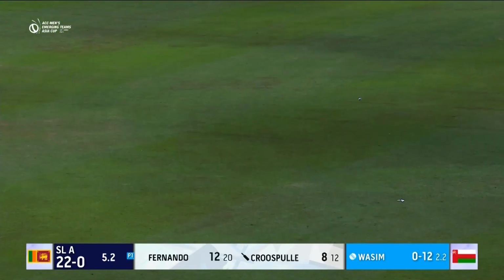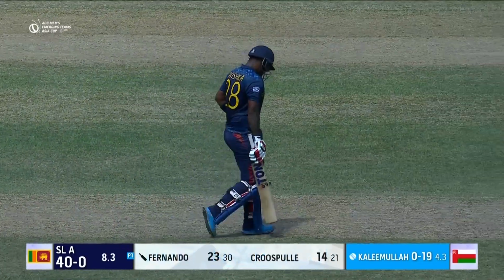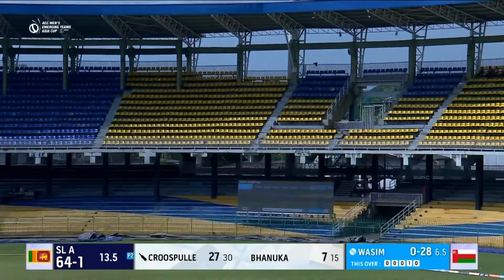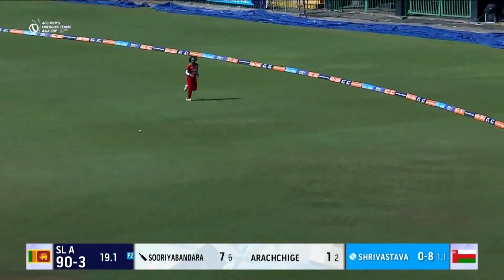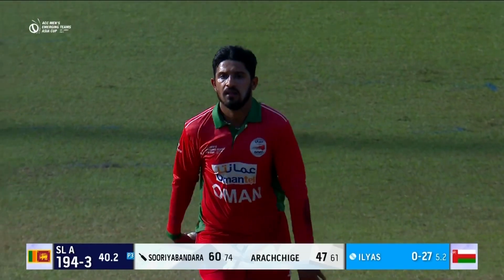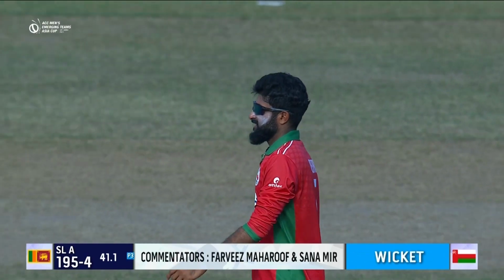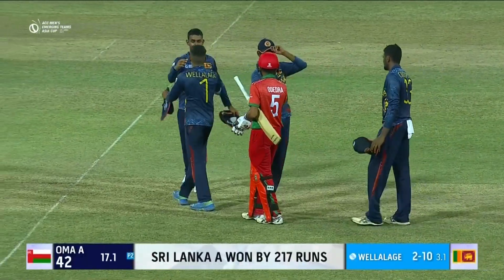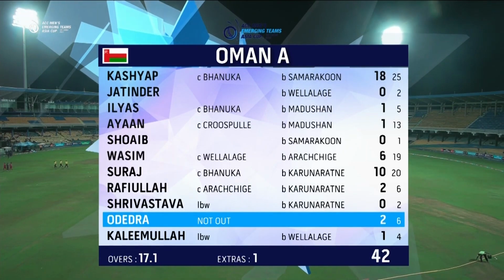Match Highlights | Match 10 | Sri Lanka 'A' vs Oman 'A' | ACC Men's Emerging Teams Asia Cup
ACCMensEmergingTeamsAsiaCup | Match Highlights | Match 10 | Sri Lanka 'A' vs Oman 'A'